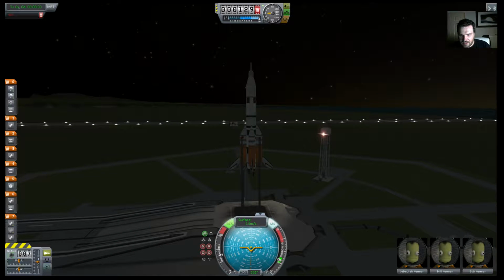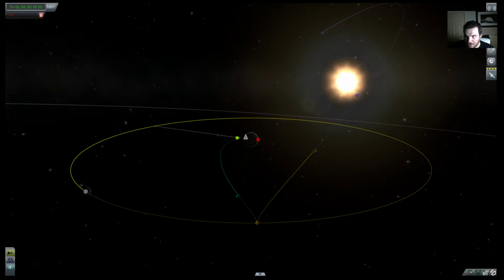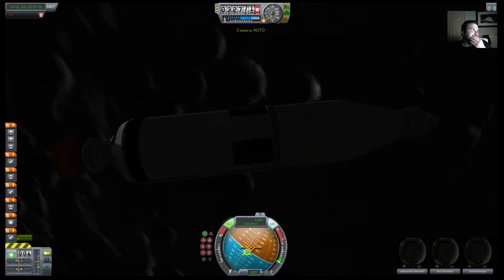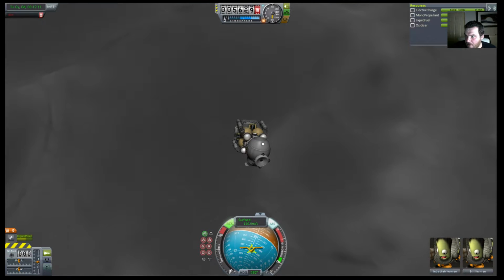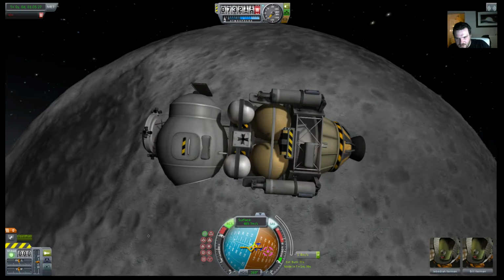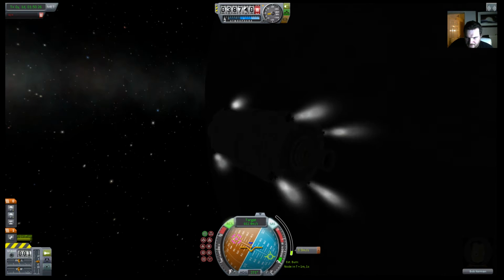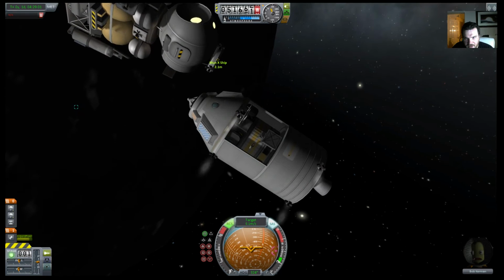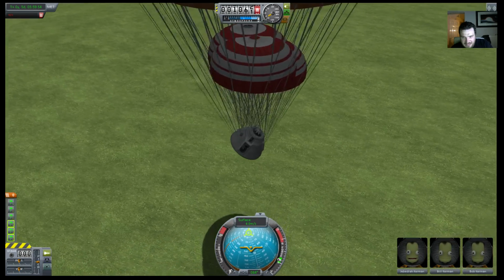Kerbal To The Mun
If for some unknown reason you would like to donate you can do it hear...